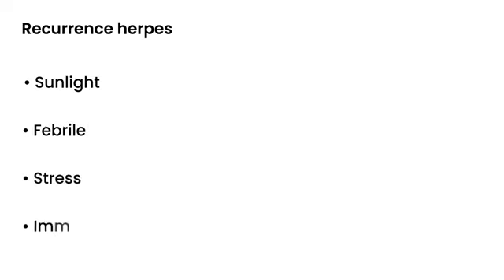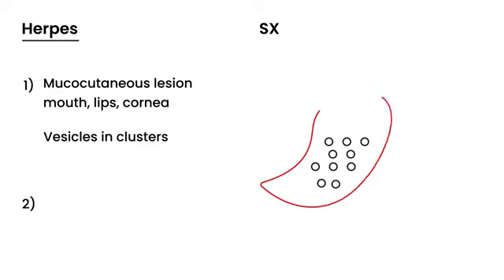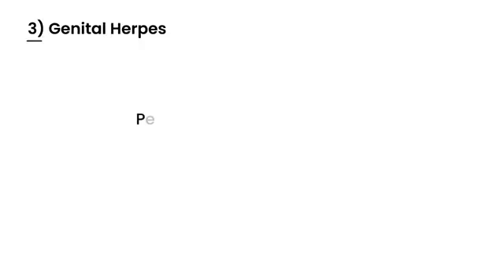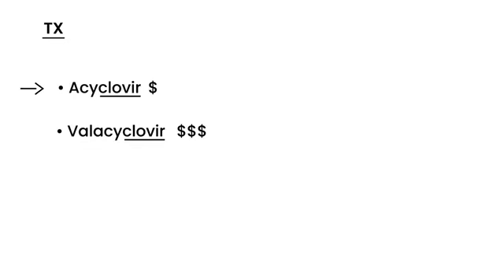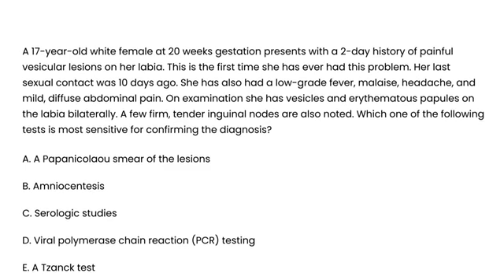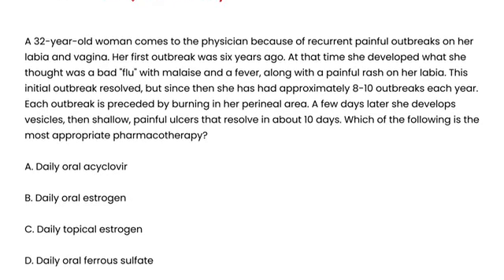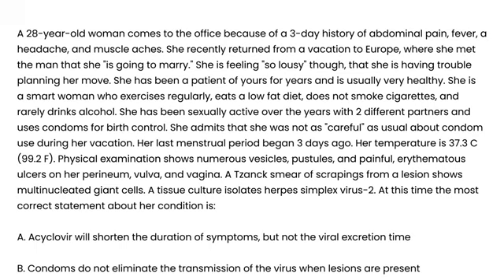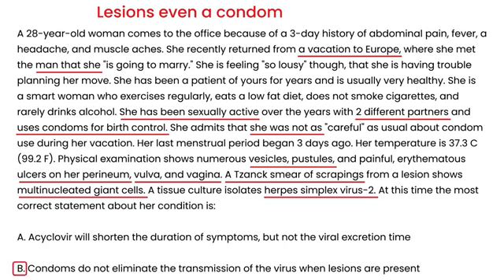Herpes Simplex virus Learn more about herpes